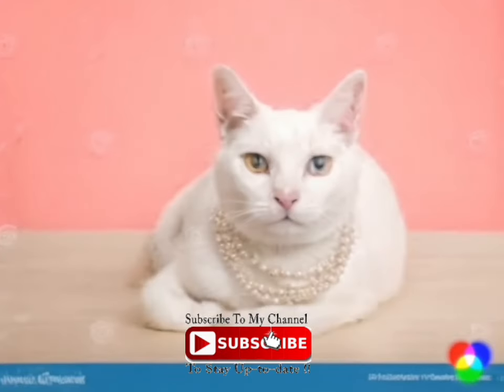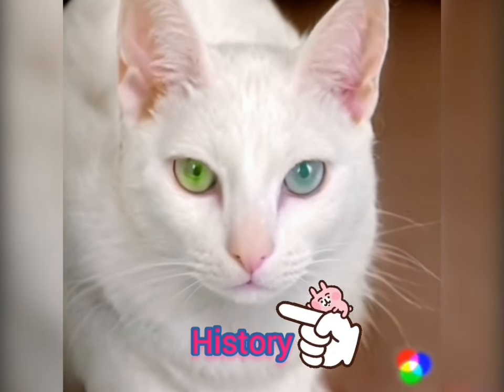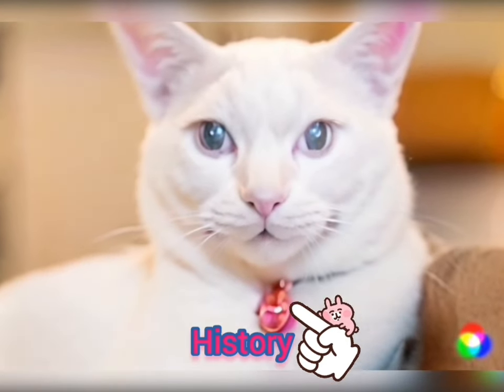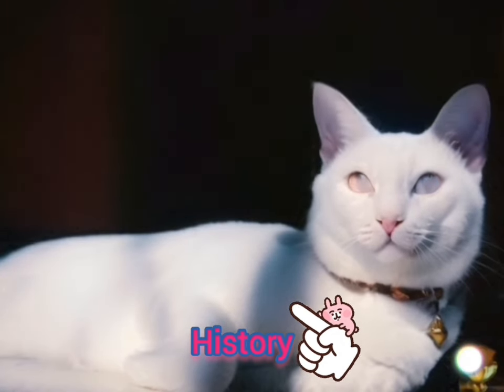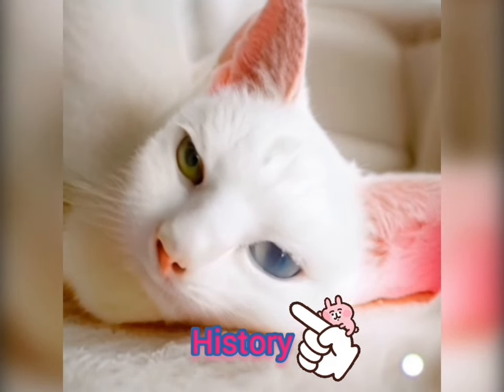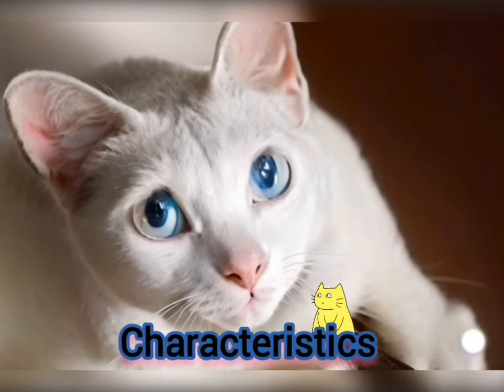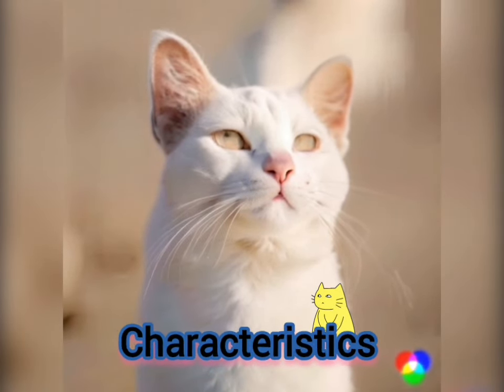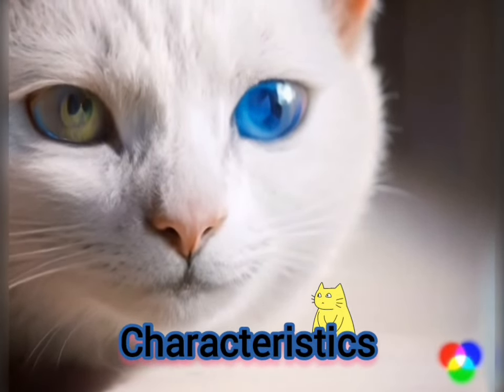"khao Manee": Thailand's captivating cat 🐱khaomanee cats rarecat catsvideo catshorts catvideo #